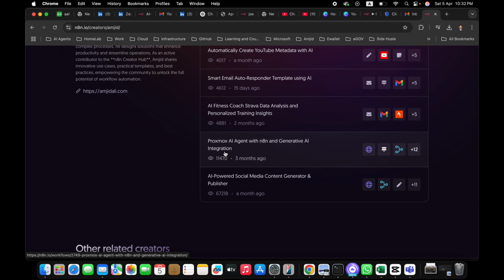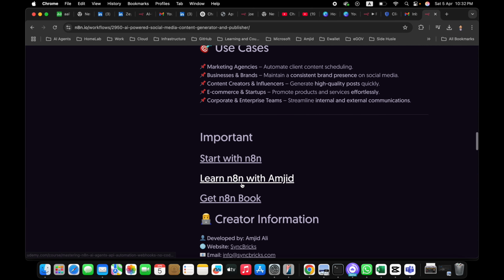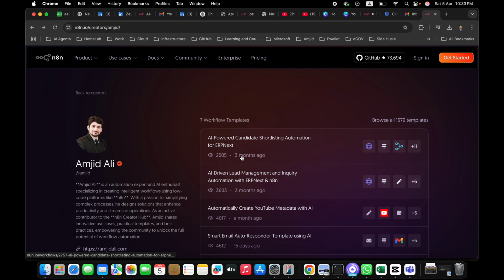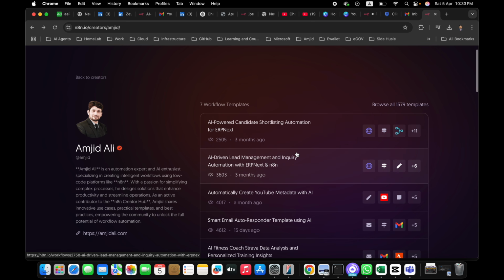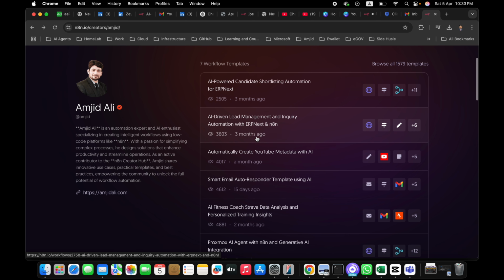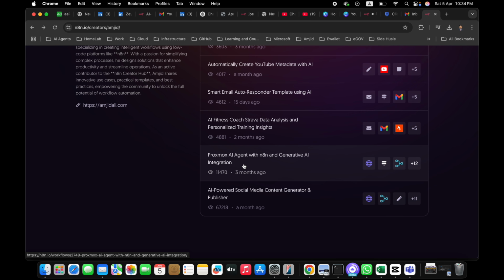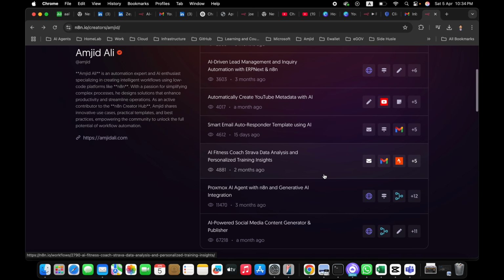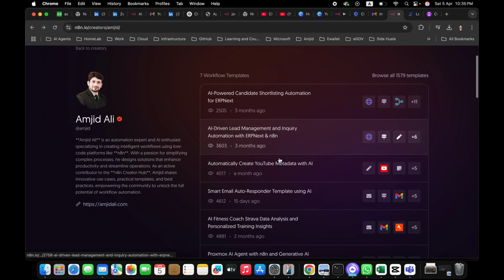Free n8n Templates 2025 | Build Automations Faster with the #1 Workflow Tool [with AI Agents]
Unlock powerful automation with these free n8n templates in 2025! In this beginner-friendly tutorial, I’ll walk you through the n8n UI, show you how to get started, and share ready-to-use templates to jumpstart your workflow automation journey.
Whether you're a complete beginner or looking to level up your skills, this is the only n8n video you need to automate smarter in 2025.